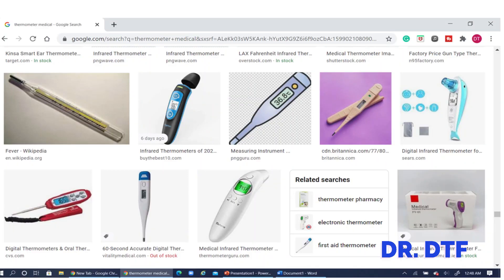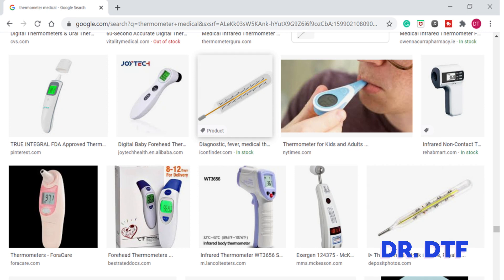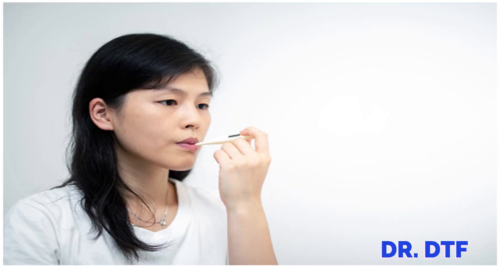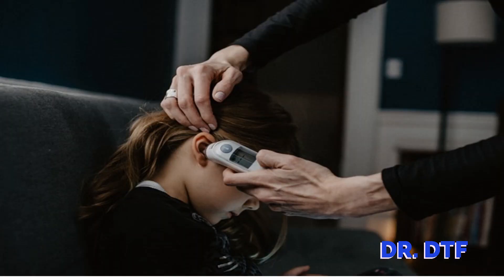Vital Signs: Understanding Temperatures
IN  this video "Vital Signs: Understanding Temperatures", I will look at body temperature measurements,  and what you can learn from them.
What causes them to change, and what can you do about the changes observed?